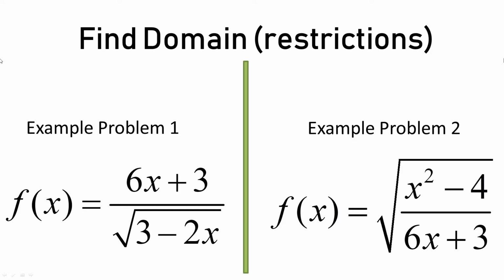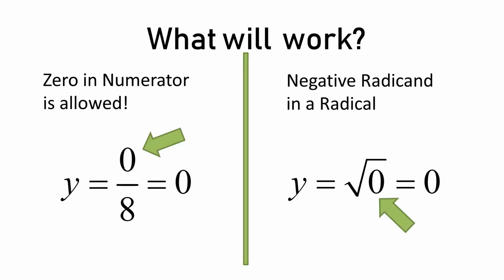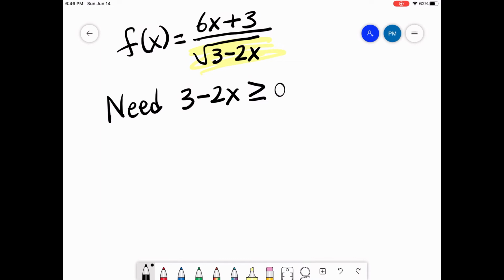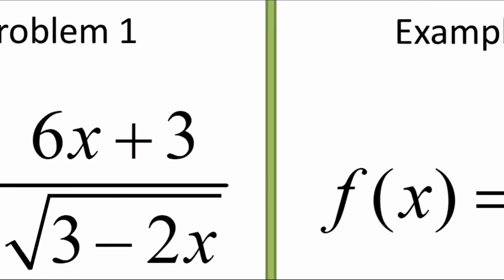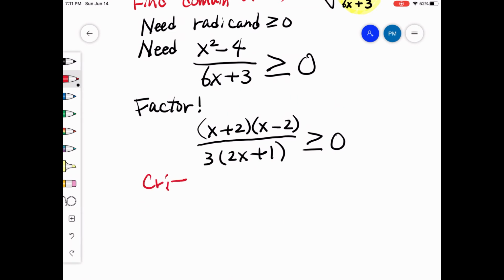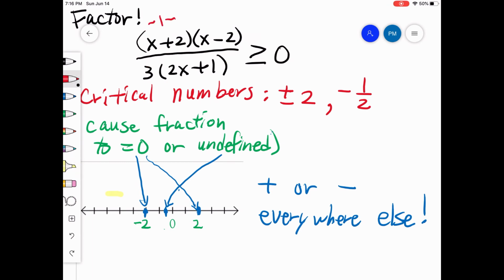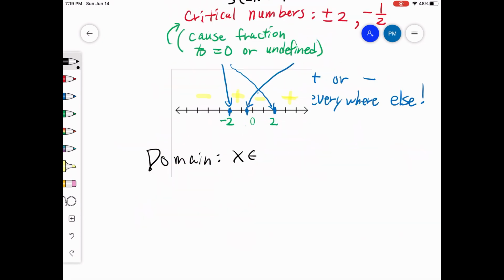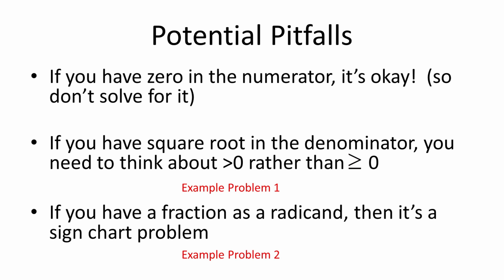Finding domain restriction (part 2)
A second look at finding domain questions, with more challenging questions this time.

Please let me know if I missed something.

End Screen Image by 준원 서 from Pixabay.  Song:   Malandragem by Quincas Moreira